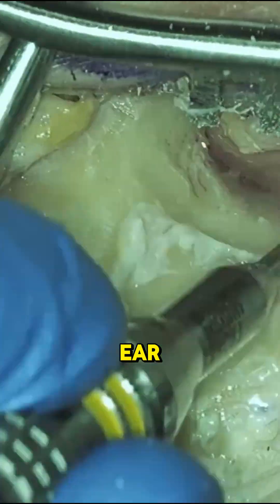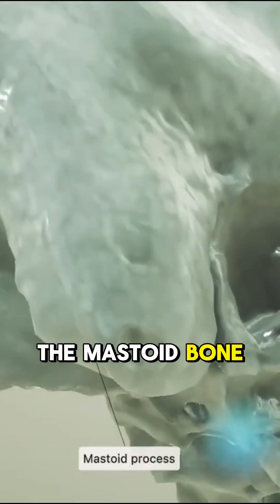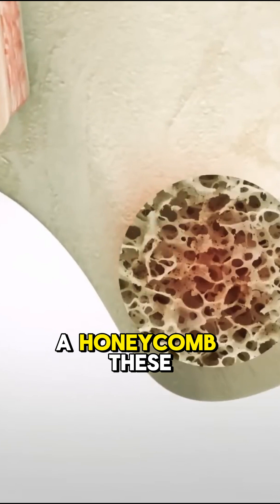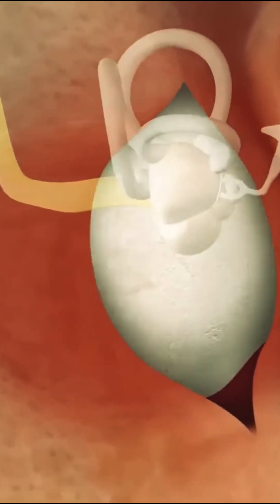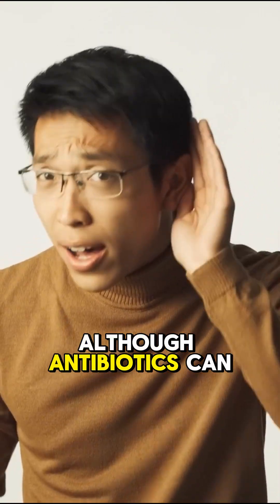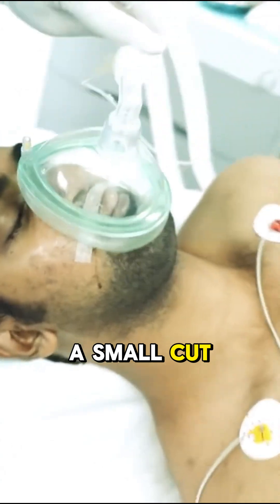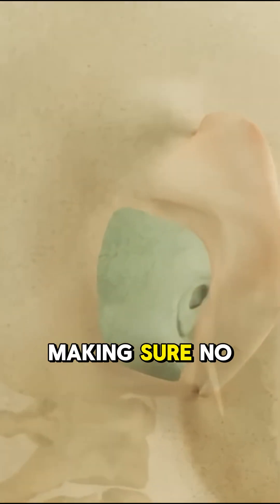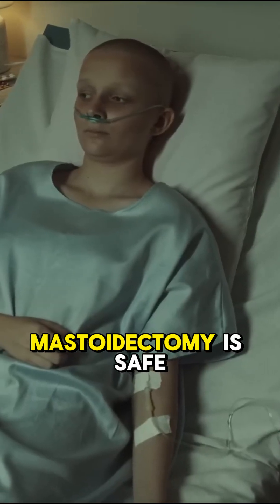How Mastoid Surgery Is Performed Mastoidectomy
A mastoidectomy is a surgical procedure performed to remove infected air cells from the mastoid bone, which is located just behind the ear. These air cells can become infected due to chronic ear infections or conditions such as cholesteatoma. If left untreated, the infection can spread and cause serious complications, including hearing loss, dizziness, or even brain abscesses.

Types of Mastoidectomy

There are several types of mastoidectomy, depending on the extent of the disease and surgical approach:

Simple (or cortical) mastoidectomy – Removal of diseased mastoid air cells without disturbing the middle ear structures.

Modified radical mastoidectomy – Removes more bone and involves partial removal of the ear canal wall to allow better drainage.

Radical mastoidectomy – Extensive removal of mastoid air cells, ear canal wall, and middle ear structures, usually for severe infections or cholesteatoma.